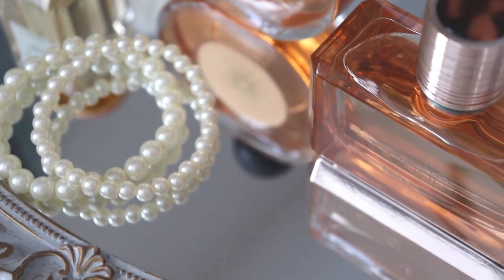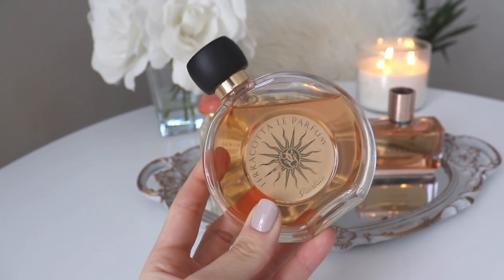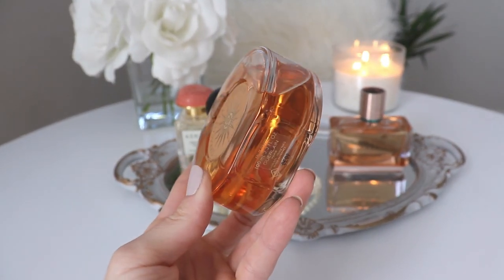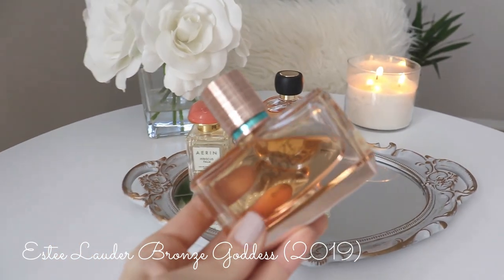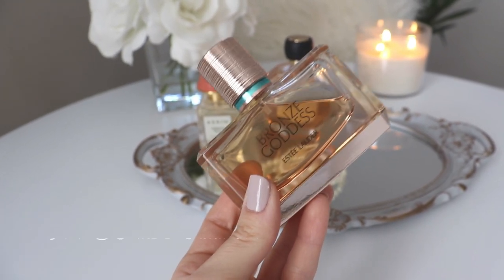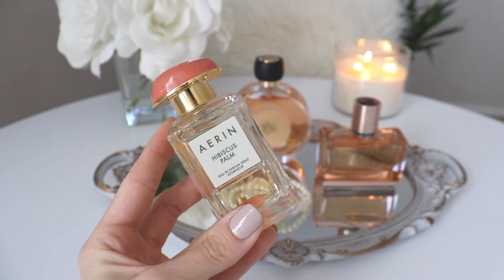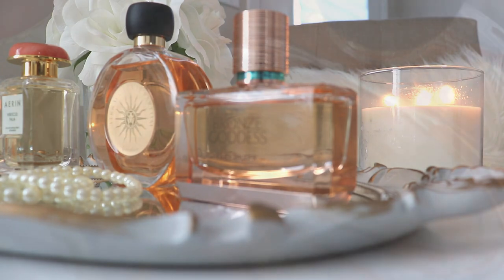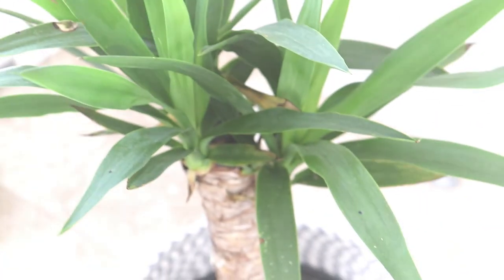Beach/Vacation Perfumes For Women | 2020 | Collab with Maisie Fragrances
Hello everyone!  I'm very excited for todays video!  I have had a few people ask me to compare Hibicus Palm and Terracotta so today I thought I would compare and contrast the 3 most beachy scents in my collection.  What is the performance like?  What are the main notes?  How are they different?  Where would I wear them?  Are any safe blind buys?

Find them here:
Hibiscus Palm
US

📪  Mail:
Stn. Main
Swift Current, SK
S9H 5R3

Hello!  My name is Cody-Marie. I make videos about lifestyle, fragrance, & inspiration for your home & life.  I love all things beauty, fashion, fragrance and home decor related.